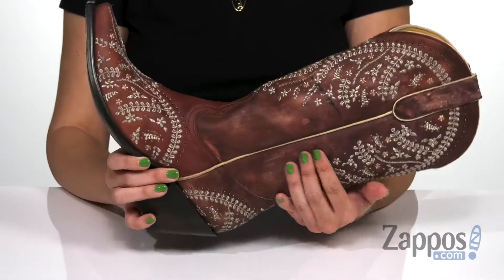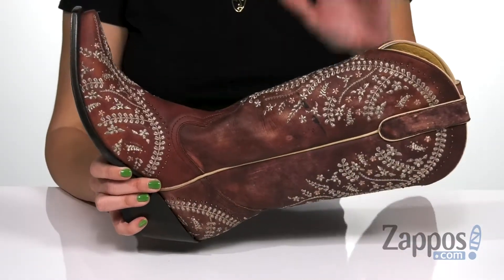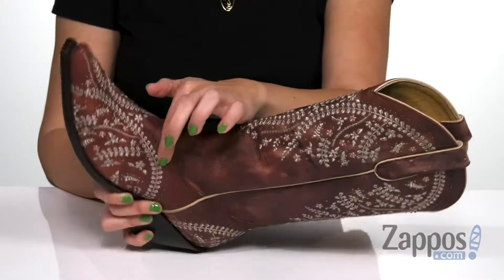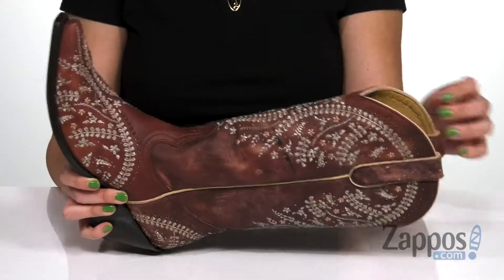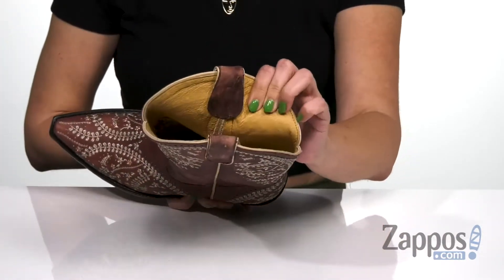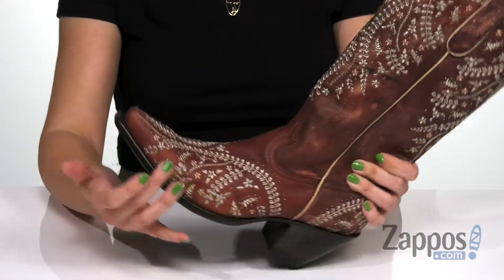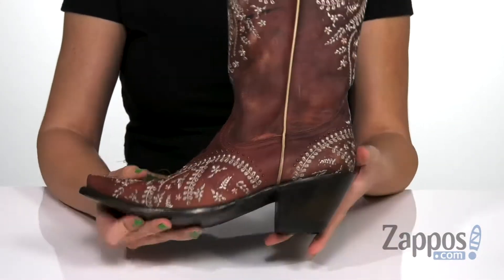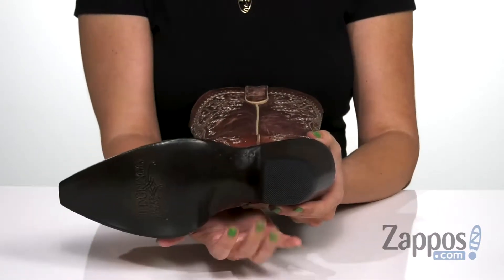Old Gringo Anya SKU: 9259499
You will love the eye-catching detail and sleek silhouette of the Old Gringo&reg; Anya boot.
Rich leather upper.
Features intricate Western floral embroidery on shaft and boot.
Pull-on cowgirl boot with leather pull tabs for easy entry.
Smooth leather lining for a comfortable next-to-skin feel.
Lightly cushioned leather footbed for added comfort.
Snip toe.
Cowboy heel.
Leather outsole with rubber heel tab for excellent traction.
Imported.